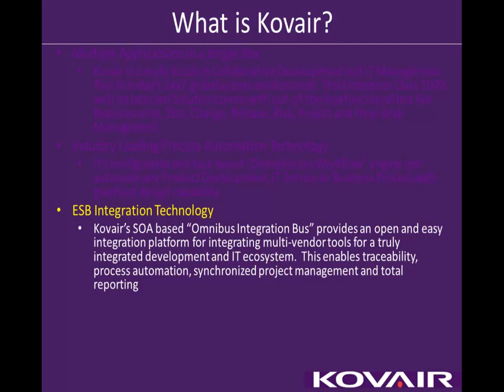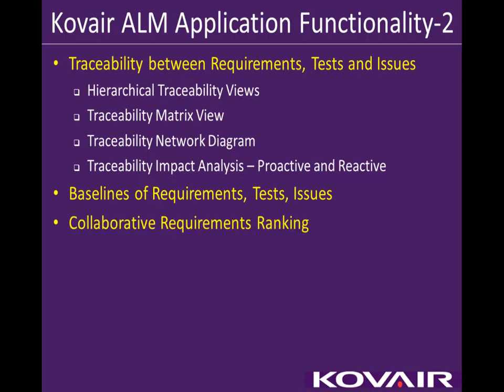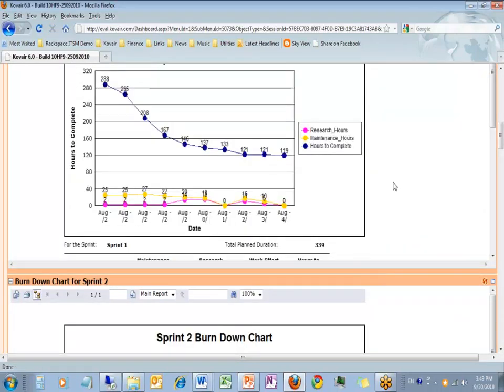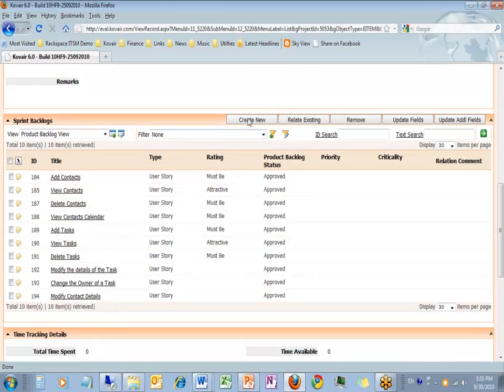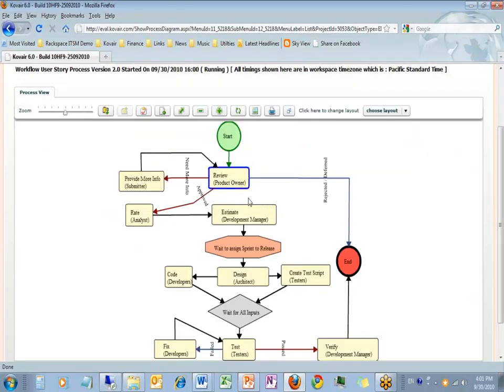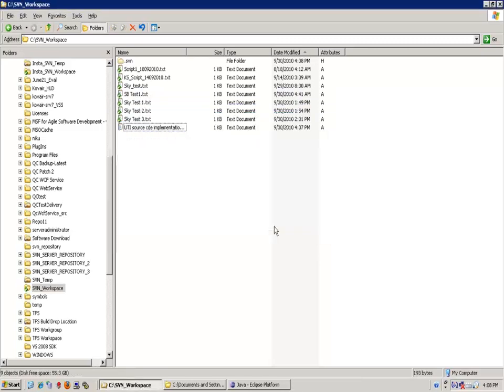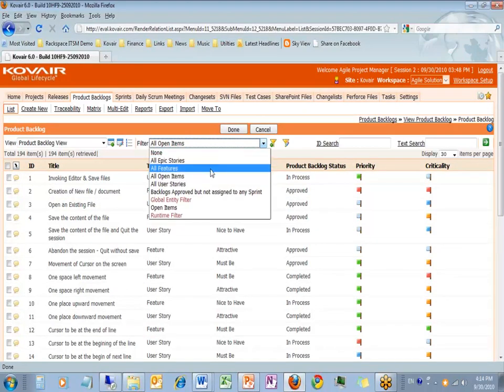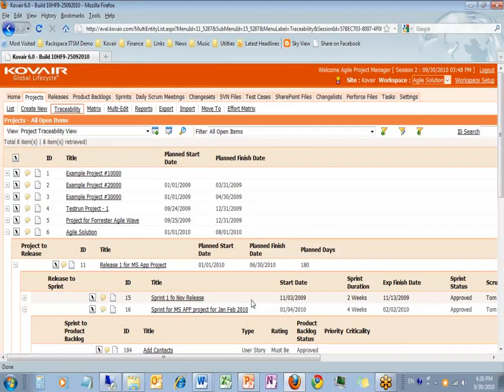Kovair demo for UTi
Kovair's Global Application Lifecycle Management, Enterprise Service Bus, IT Service Management tools provide provides customers with an extremely flexible and globally integrated platform for implementing a SDLC process collaborating on the entire development cycle.

In this  presentation Sky Basu CTO of Kovair  will briefing about introduction to Kovair & Overall process Process Automation & Platform Integration using Kovair Omnibus.